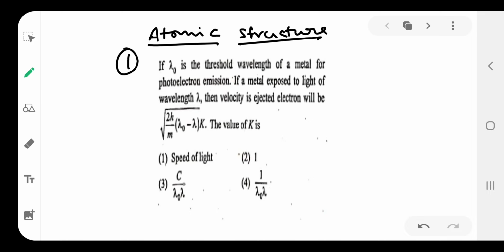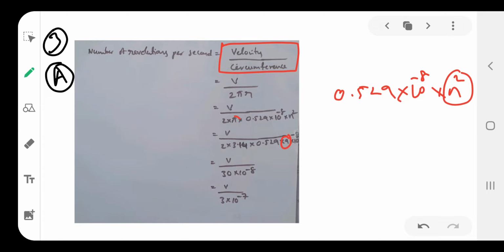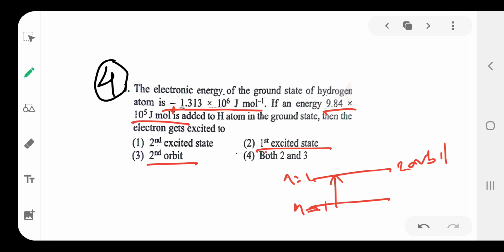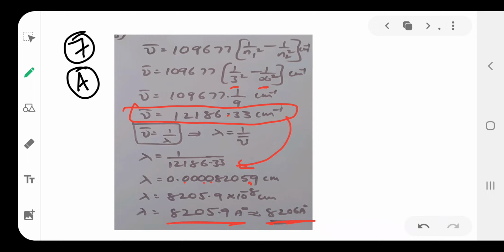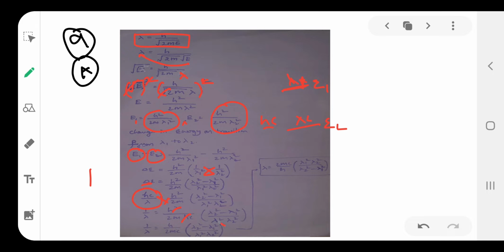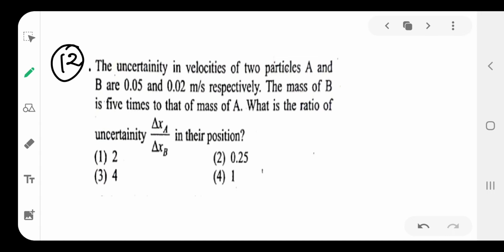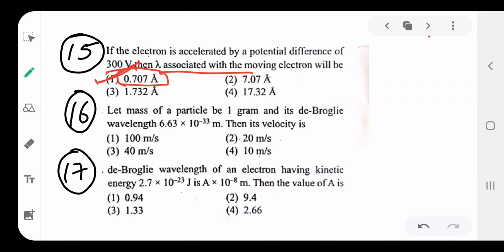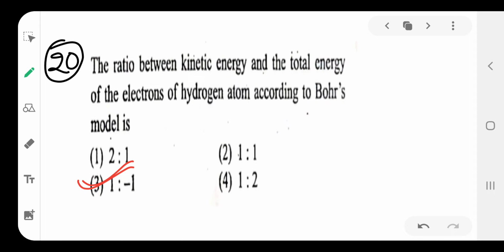Atomic structure crash course assignment 2